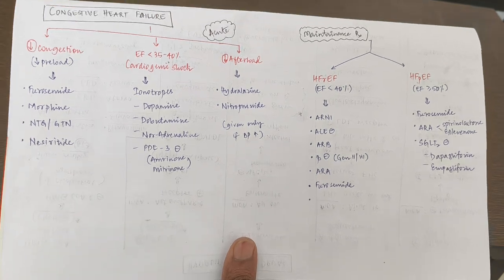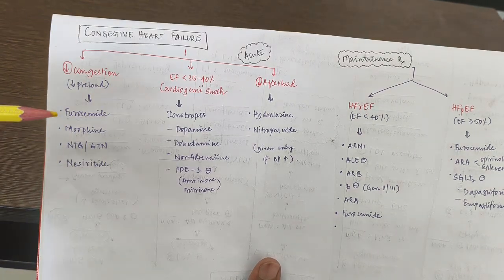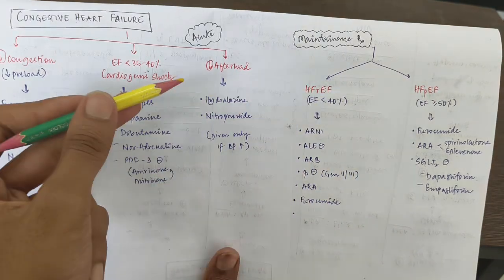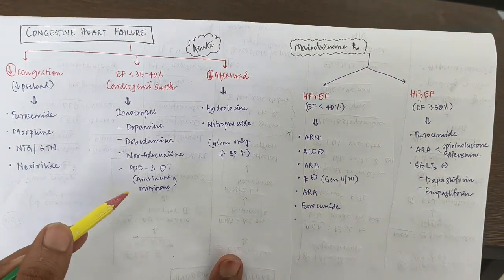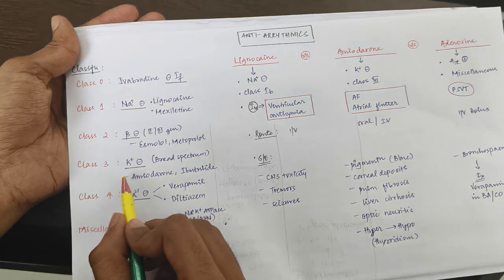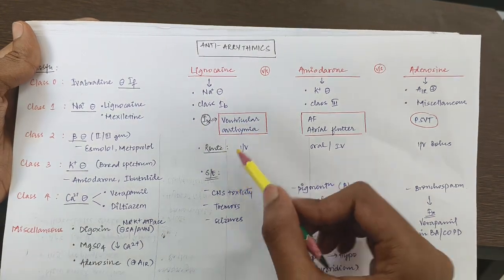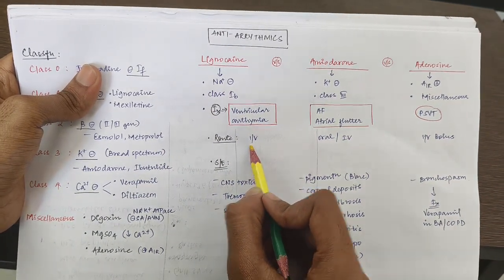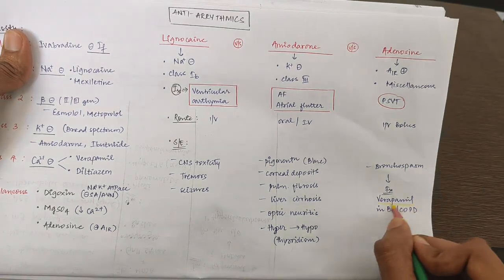CVS : DRUGS IN HEART FAILURE AND ANTI ARRYTHMICS